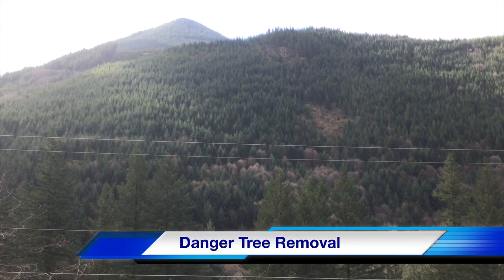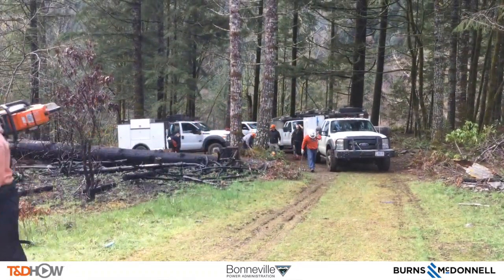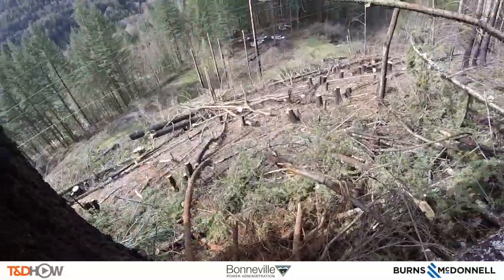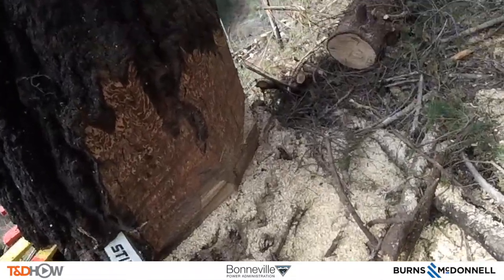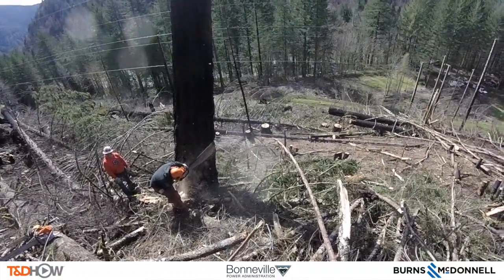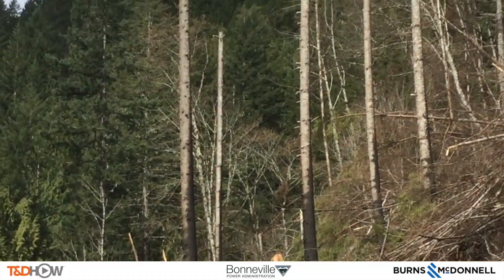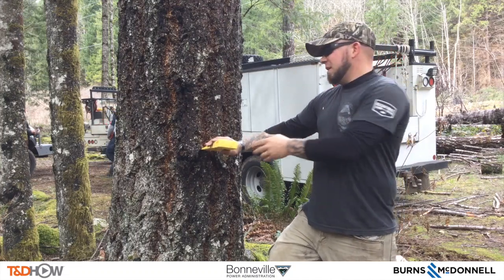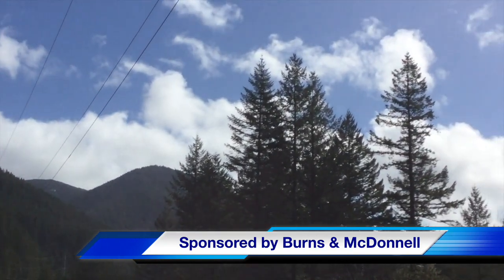How to Remove Danger Trees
In the heart of the Cascade Mountains southeast of Salem, Oregon, a Bonneville Power Administration vegetation management crew takes down four "danger trees." The 60-foot pine trees have been damaged by wildfire and are considered a hazard to fall and take out a 230-kV transmission line. While the line is de-energized for the work, vegetation management crews must exercise extreme caution and precision to make sure felling a large tree does not damage existing infrastructure.